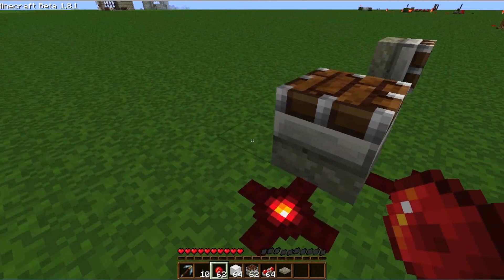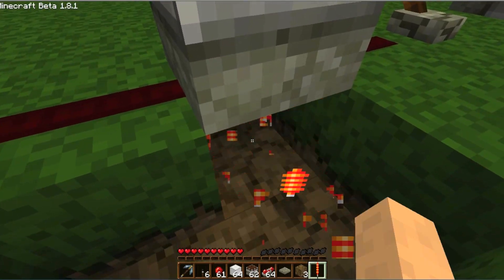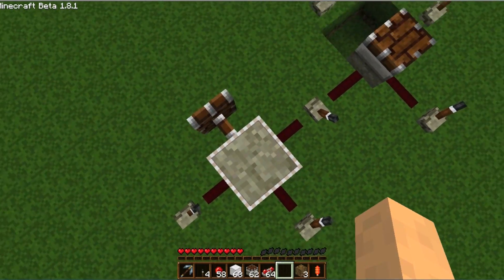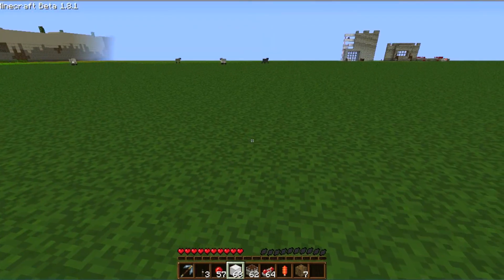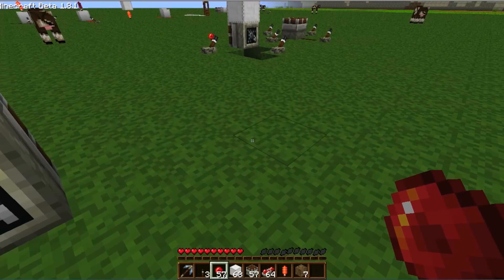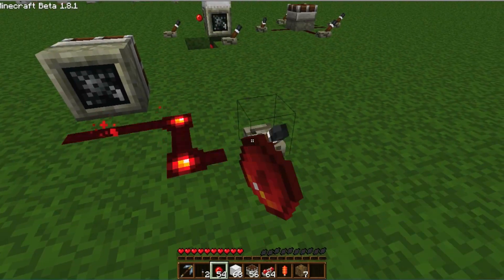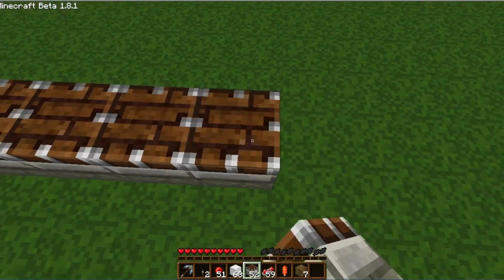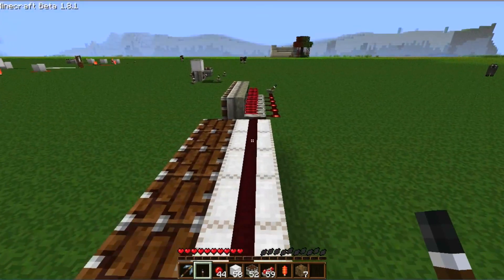Redstone & Pistons 101: Powering Pistons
A short tutorial on the different ways tot power pistons.